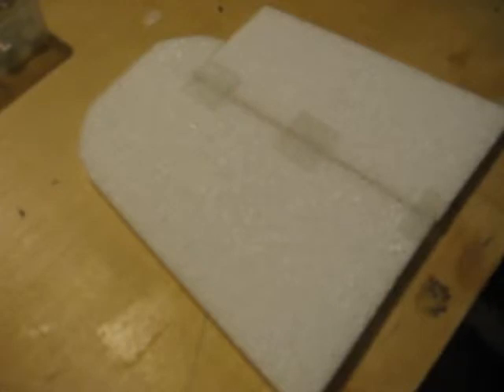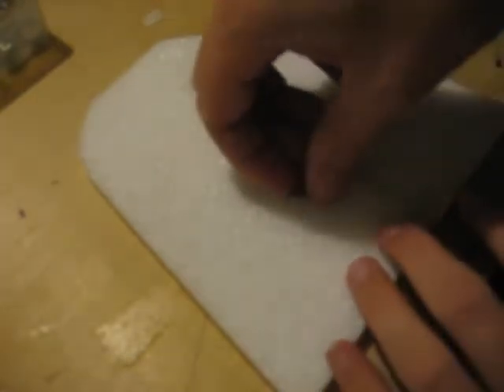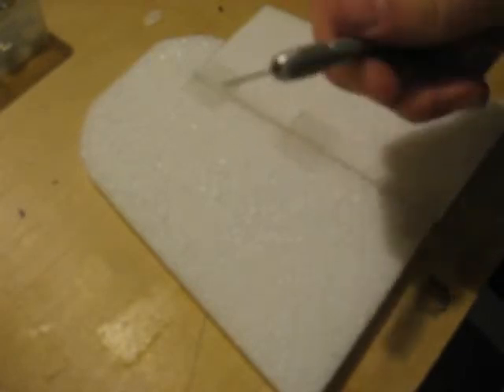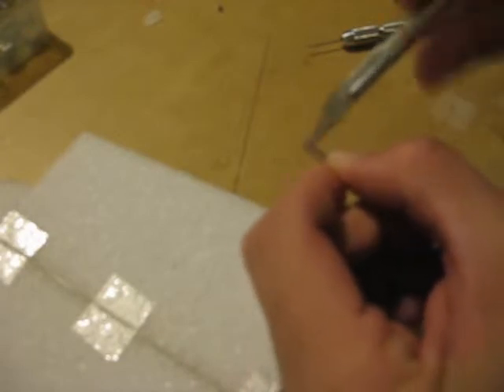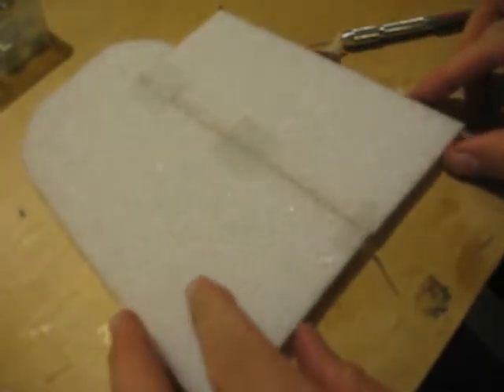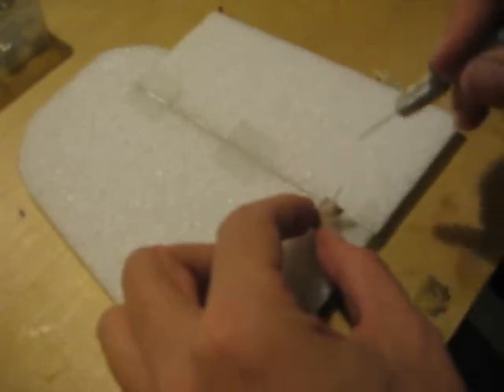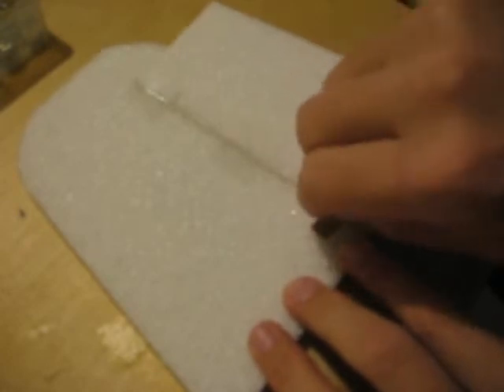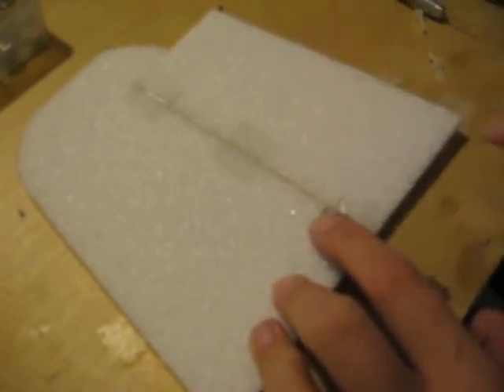How to install a micro Control Horn (hot glue Method)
video shows how to install a micro control horn in epp foam using a small piece of plywood and some hot glue